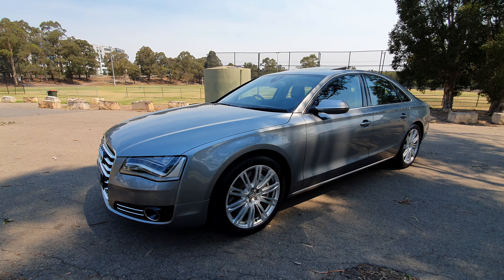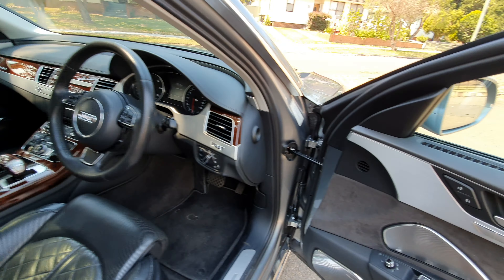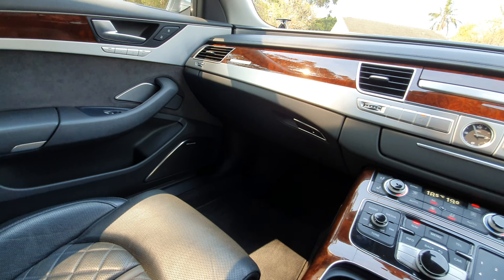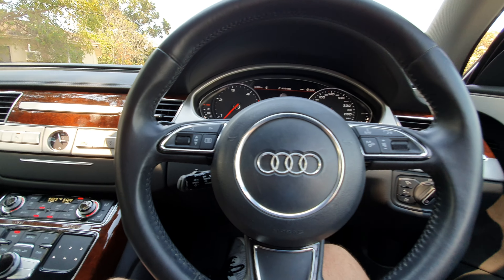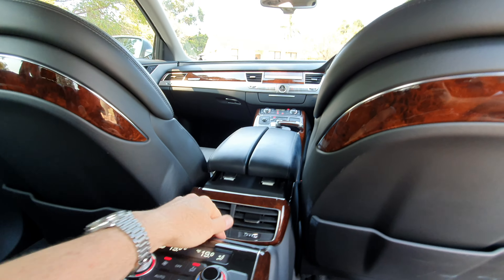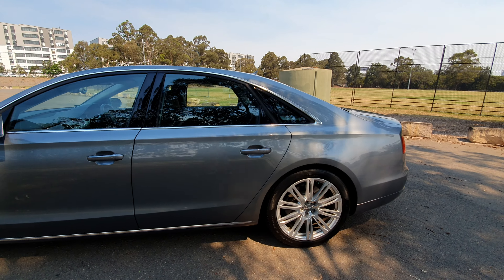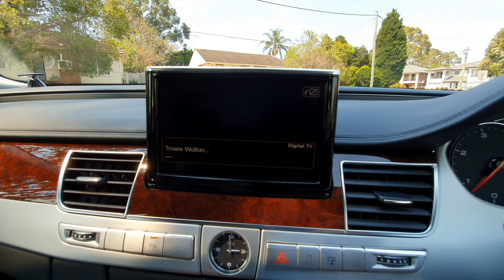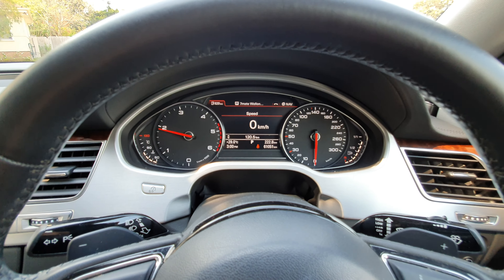Audi A8 2013 4.2 TDi Quattro